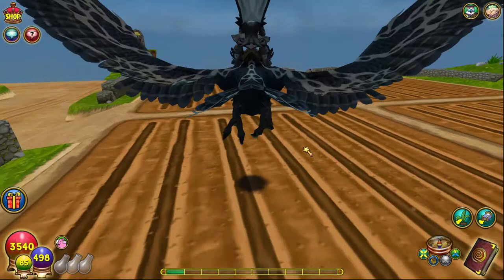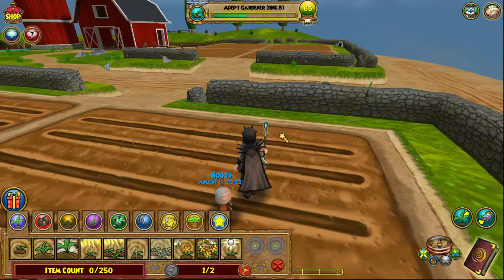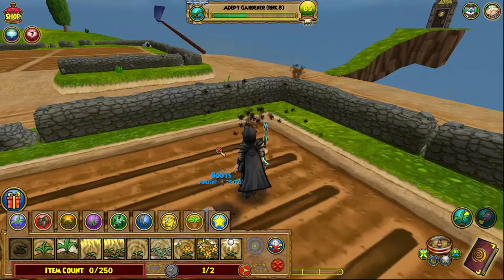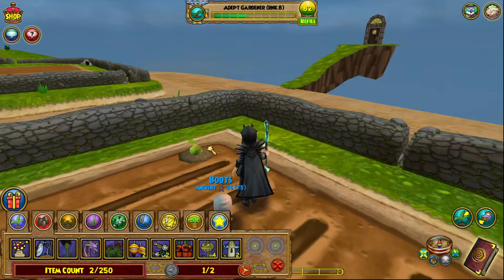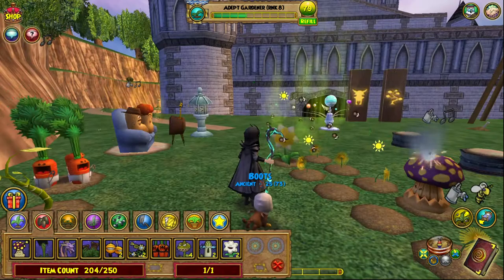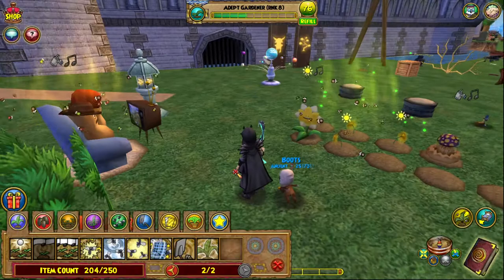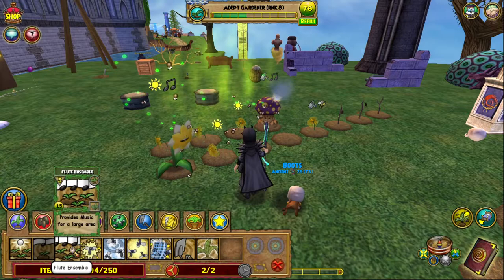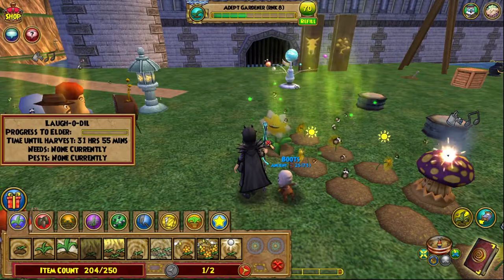Gardening Basics | Wizard101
This is a video that outlines the basics of gardening. It can be helpful for any player, new or old, that wishes to learn about gardening.

I talk about the different spells that can be used, how to read seed information, and the benefits of the Red Barn Farm!

All comments are also appreciated, and if you have any questions about gardening please let me know. I would love to answer all questions you may have about gardening or anything else Wizard related in future videos!